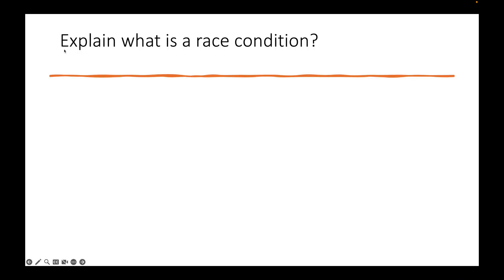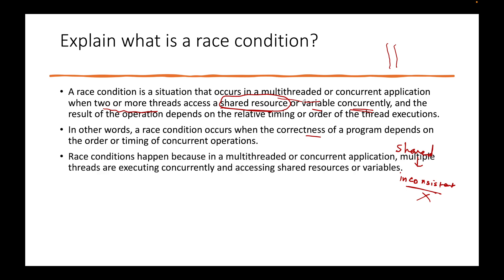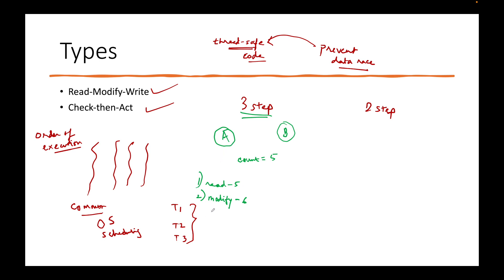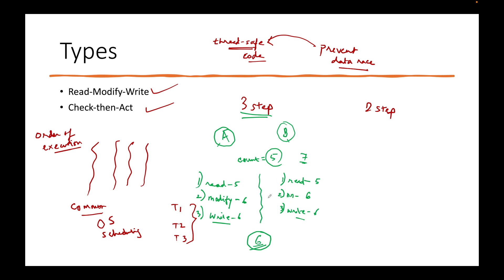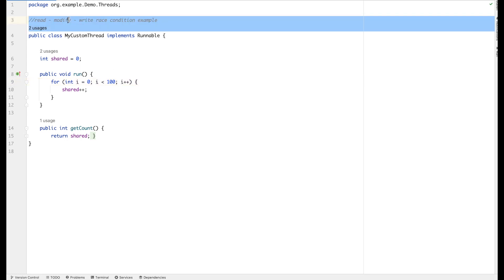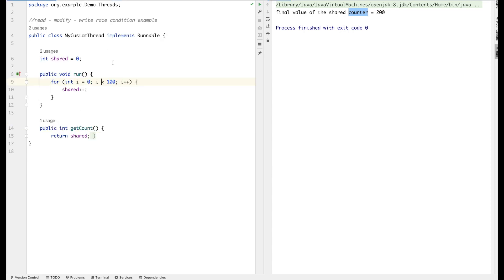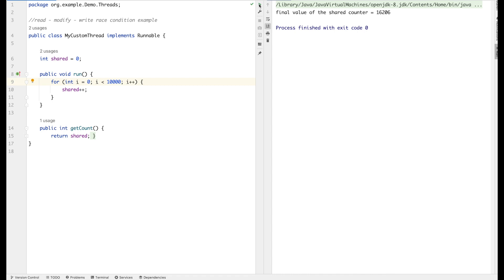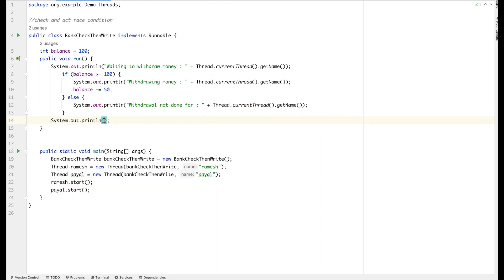Core JAVA : Race Condition | Types of race condition | race condition in java multithreading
Created and Instructed by:
Varsha Das

Core JAVA : What are daemon threads ? How to create ? Daemon Vs User Thread
Core JAVA : Fail safe Vs Fail-fast iterators? | How do they work? | Java Collections | Code Demo
Core JAVA : Synchronized blocks vs methods | How to prevent Race Conditions | Bank Account Code Demo
Core JAVA: How does HashSet work internally? Implementation | Why are its elements unique?